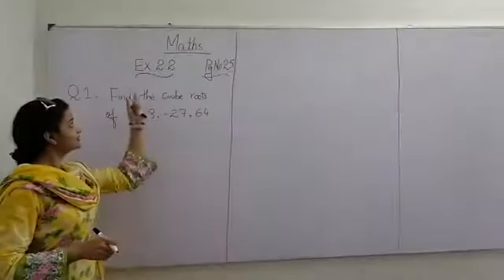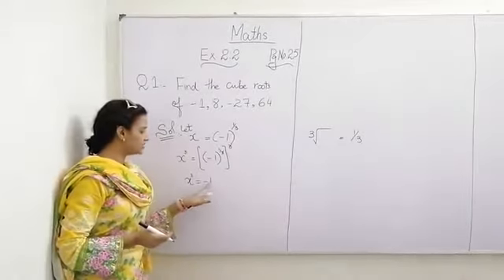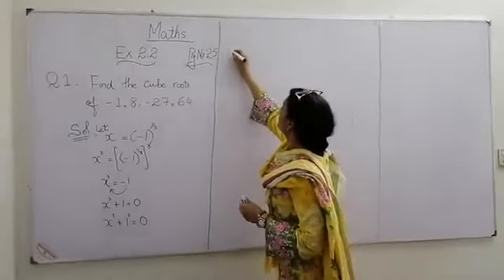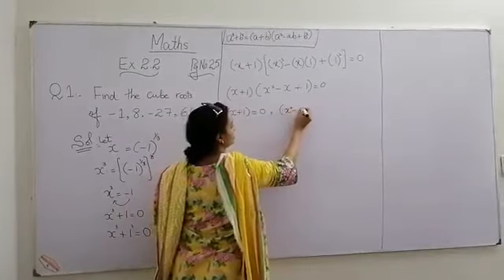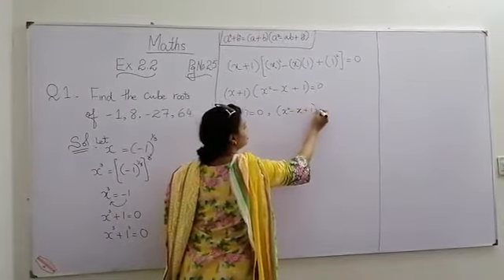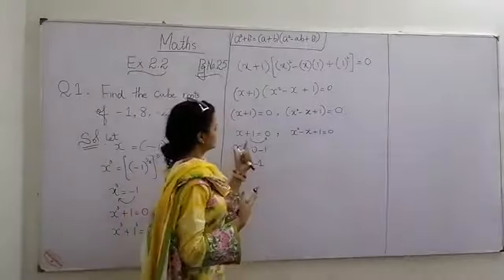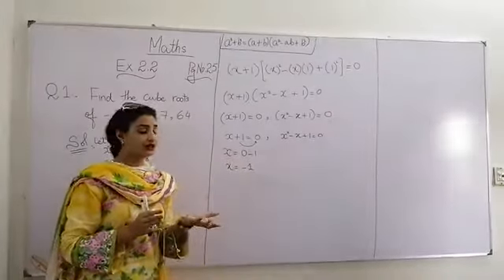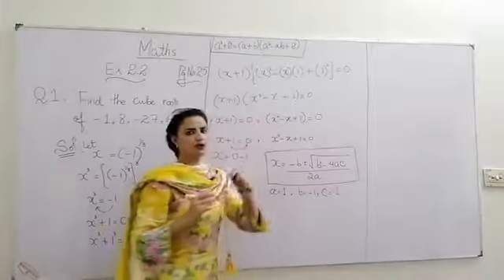Class 10 M - Week 18 - Maths - Lesson 1 (Part 1)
Maths - Lesson 1 (Part 1)